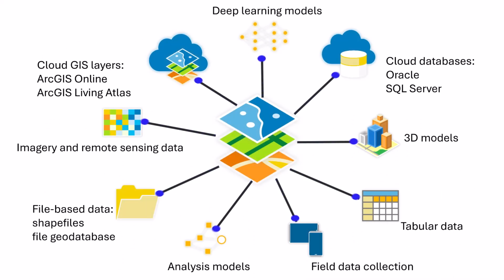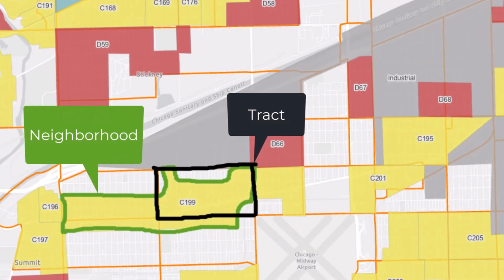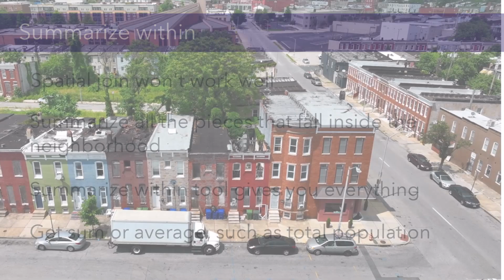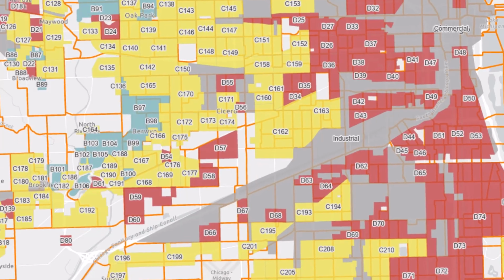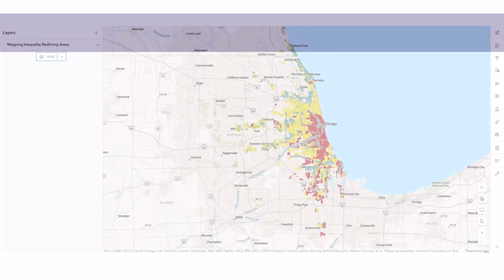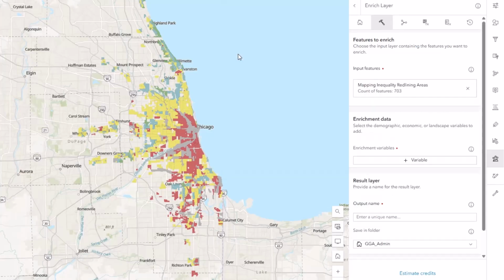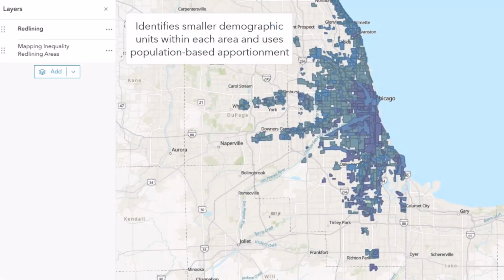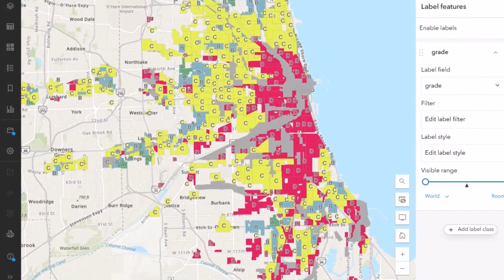Appending demographic attributes to data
This video introduces the core spatial concepts behind enrichment—how GIS uses spatial join, summarize-within, and population-based apportionment to bring modern demographic data into HOLC boundaries for meaningful comparison.